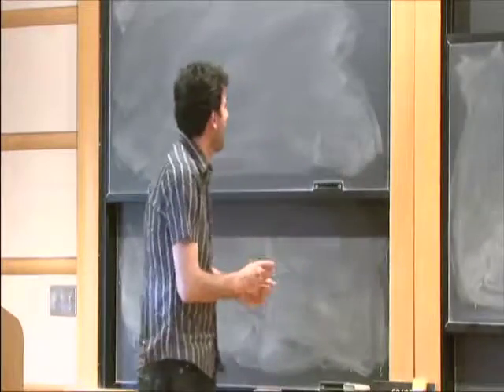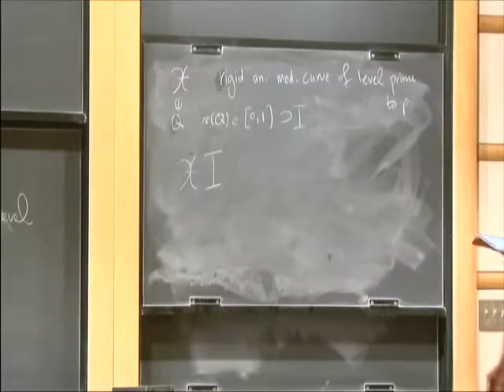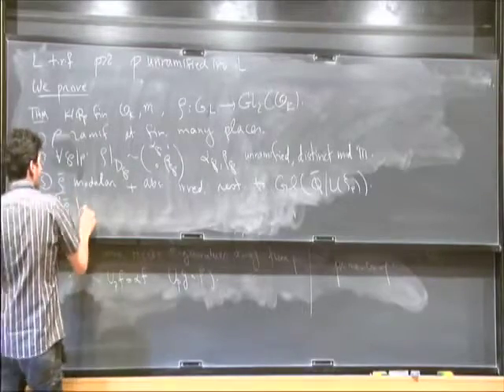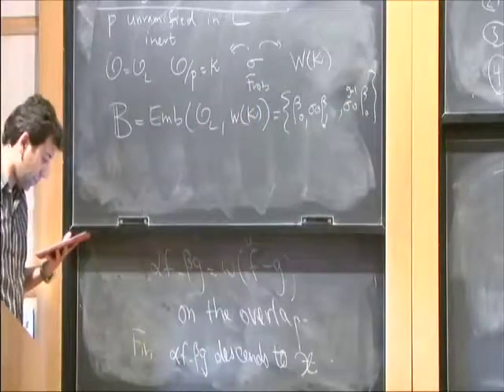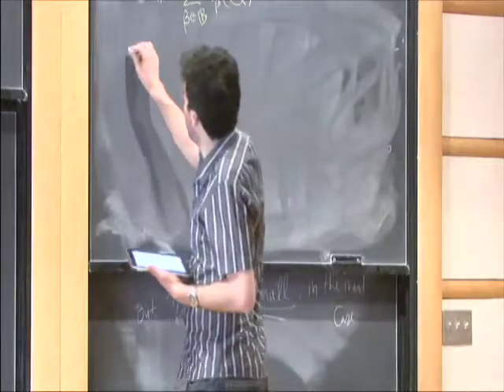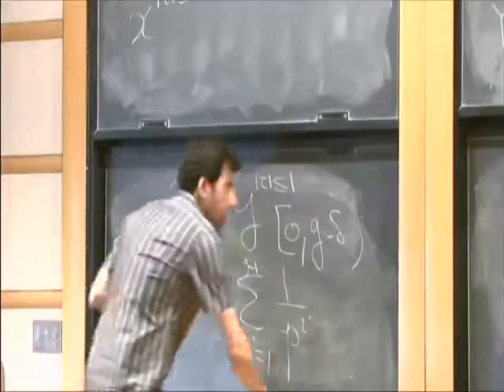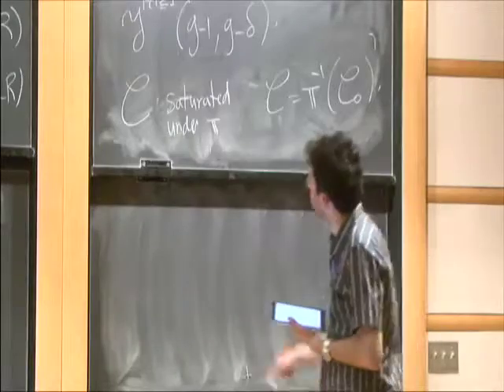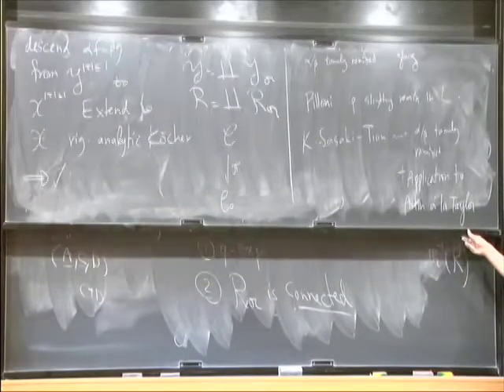Modularity in Weight (1,1,...,1) via Overconvergent Hilbert Modular Forms - Payman Kassaei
Payman Kassaei